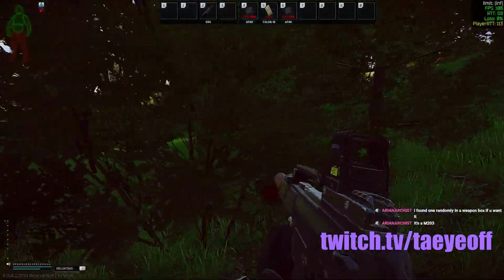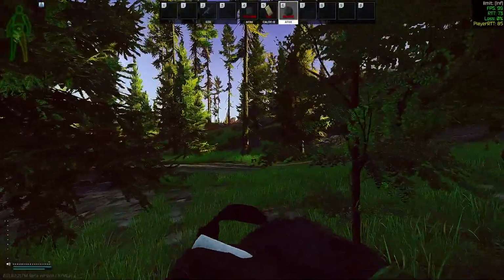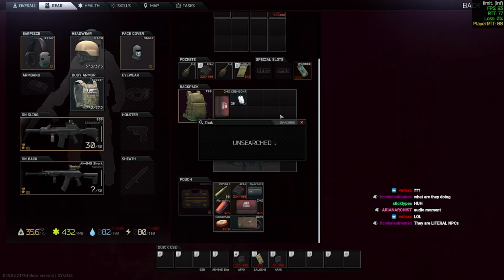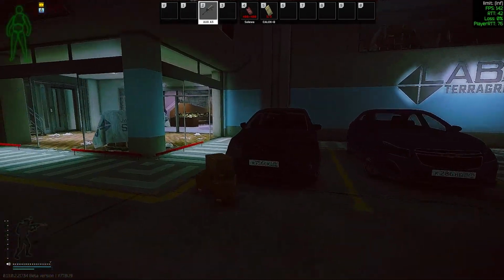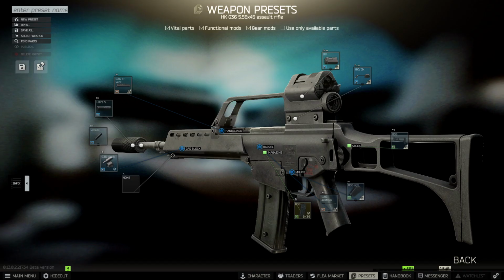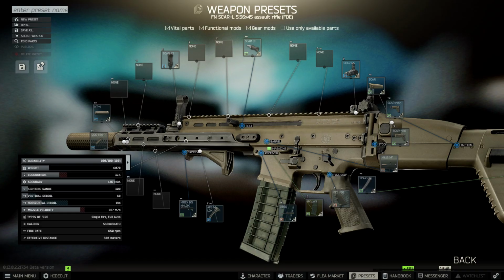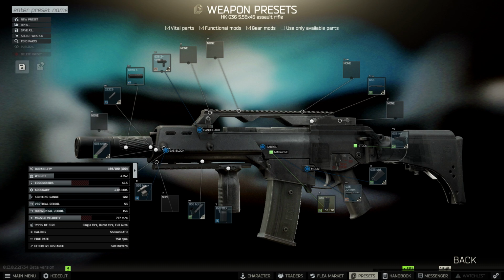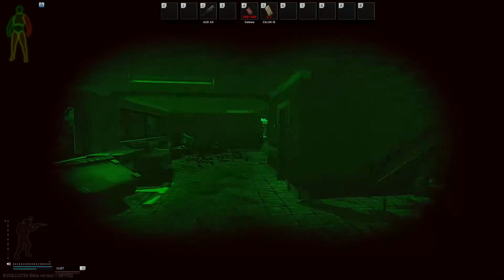YOU are BUYING The WRONG 556! New RECOIL Will CARRY Your Raids - Tarkov 0.13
YOU CAN BUY RECOIL AND ERGO BUT YOU CAN'T BUY RPM

chapters
0:00 3x650 rpm
0:54 556 vs 762bp
1:53 high rpm CHEAP
2:31 recoil
2:52 firerate
3:32 g36 vs aug
4:36 COST COMPARISON
5:53 NIGHT RATS